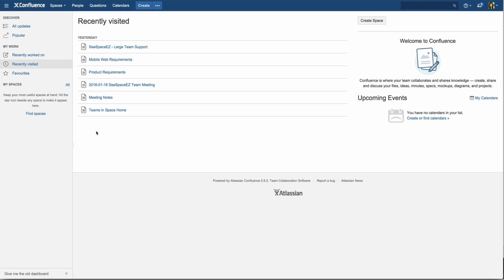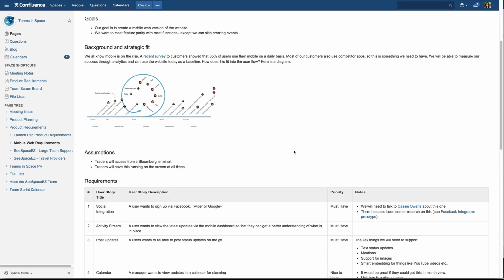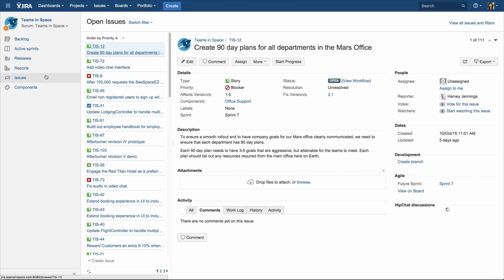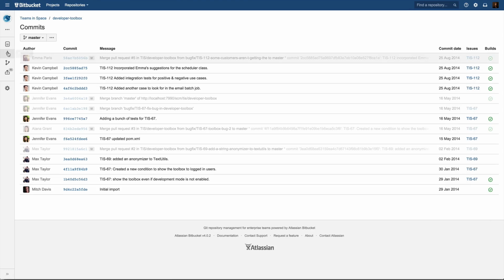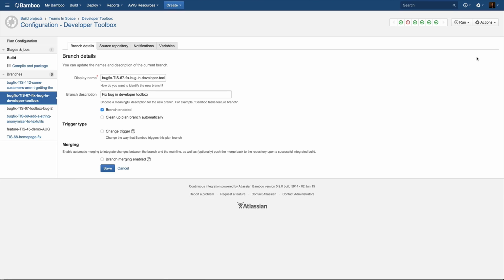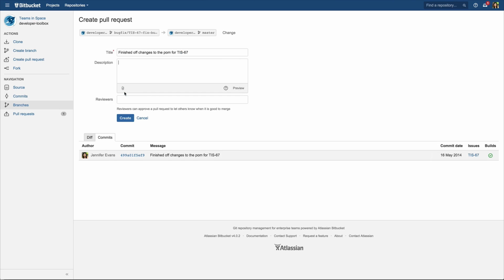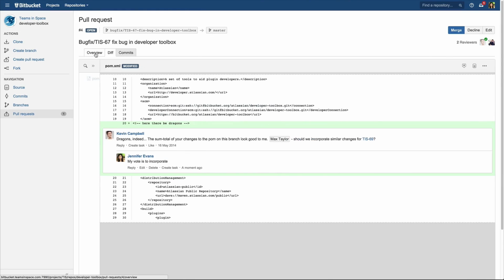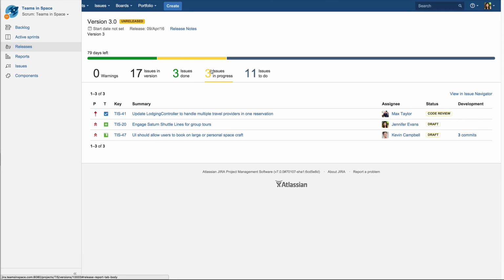Live demo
Atlassian Software: Secrets of high-performing software teams-webinar recording. Part 5